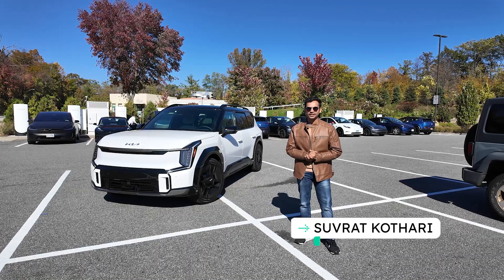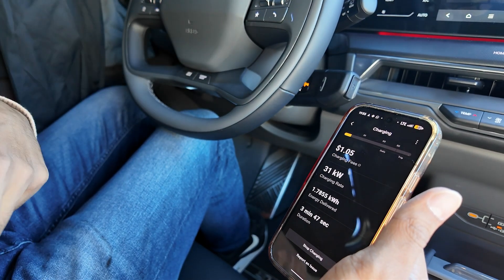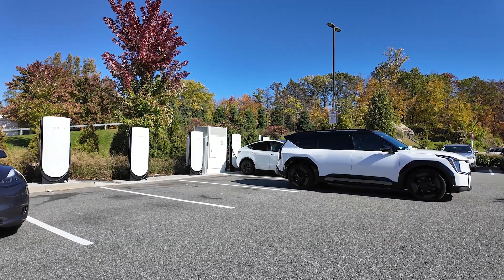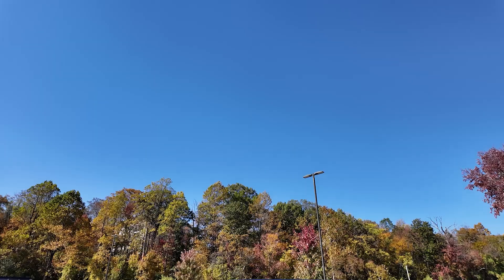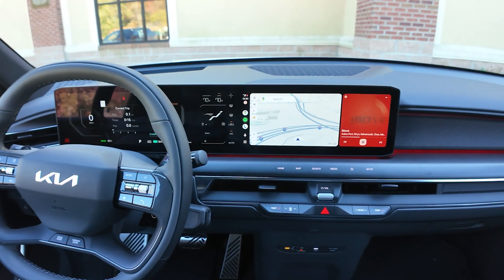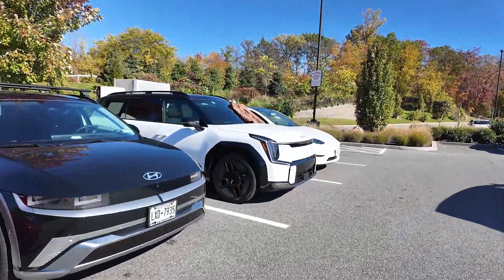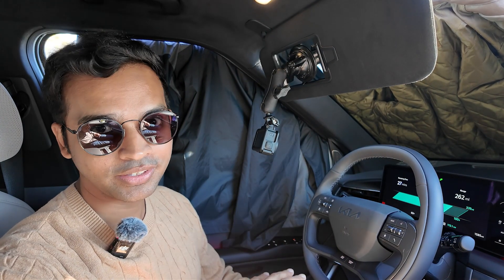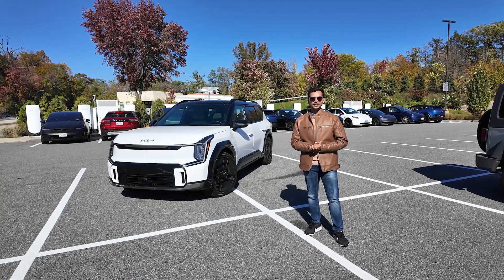KIA EV9 Tesla Supercharger Charging Test - We Had Issues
When the Kia EV9 went on sale last year, it brought battery power and a healthy dose of gravitas to one of America’s favorite vehicle segments: three-row SUVs. Its 300+ mile range, comfortable ride and a cavernous interior, along with competitive pricing, made it a finalist for last year’s InsideEVs Breakthrough Awards.

For model year 2026, Kia improved the EV9 even more with a factory-fitted Tesla-style North American Charging Standard (NACS) port for seamless access to Supercharger stations. With this update, Kia owners will have access to more than 21,500 Tesla Superchargers across the U.S. That should practically eliminate any range anxiety owners may have on long road trips.

With a week-long EV9 press loaner at my disposal, I headed to a Supercharger for a 10-80% charging test to find out if this update really makes it a better road-tripper than it already was.

Even before the NACS update, the EV9 was already one of the fastest-charging EVs on sale, thanks to Hyundai Motor Group’s E-GMP platform, the same 800-volt architecture underpinning the Hyundai Ioniq 5, Ioniq 9 and Kia EV6.

The base EV9 with the 76.1 kilowatt-hour battery can charge from 10-80% in 20 minutes using a 350 kilowatt public fast-charging station, according to Kia. It has an EPA range of about 230 miles. Higher trims get the 99.8 kWh pack, which can do the same in 24 minutes. Depending on the trim, the range goes up to 305 miles with the larger battery. My test vehicle, a GT-Line AWD trim, was rated at 280 miles.

The Supercharger juiced up the EV9 in 36 minutes, adding roughly 230 miles of indicated range in that time. It cost me $43 at a rate of 0.59 cents per kilowatt-hour. But that was not it—initiating the charging session was my most frustrating charging experience this year.

Unlike Tesla owners, who benefit from simple plug and charge at Superchargers, owners of other EVs rely on the Tesla app to begin the charging session. Hyundai and Kia EVs are supposed to get plug-and-charge capability at Superchargers by the end of this year, but my press loaner did not have that functionality activated.

When I pulled up the EV9 at a V4 Supercharger in Harrison, New York, the experience was buggy. After selecting the correct charging stall on the app and hitting start, the app immediately flashed a warning: “Charging error: Plug the cable back into the post and try again,” the alert read. “If error persists, select another post,” it said. I did exactly that, but the warning did not go away, which meant charging would not begin. So, I just decided to use a different stall because we did not have all day to solve that issue.

The second stall wasn’t much better. Twice, the app claimed it was “initializing charging,” but nothing actually happened. Thankfully, switching the vehicle off and on again solved the problem and it finally started pulling electrons.

I suspect the app glitches were linked to the Amazon Web Services outage, which had happened just a day before, taking large portions of the internet down, including airlines, food delivery apps and banking services. Several other EV owners reported errors on their Tesla apps around the same time, as per multiple Reddit posts.

Once the electrons were flowing, it was smooth. Charging speeds immediately climbed to around 126 kilowatts at around 11% and maintained that level all the way to 80%, taking about 36 minutes, which is close to the 34 minutes that Kia advertises.

The EV9 can charge faster than that on paper, but the V3 Tesla cabinets charge slower than what the car is capable of since they don’t have the necessary voltage and hardware just yet. Although V4 cabinets that support up to 1,000 volts have started rolling out in California, they should deliver faster charging speeds when a broader rollout begins.

Also worth noting is that my other charging sessions at Tesla Superchargers with the EV9 were flawless, so the buggy experience could have been an outlier.

But it still shows that the NACS rollout isn’t as frictionless as automakers thought it would be. There are still plenty of rough edges to smooth out. Until then, let’s hope that the cloud infrastructure that hosts charging services holds steady and won’t leave drivers stranded when they need it the most.

Read more on our site here:
I Charged The 2026 Kia EV9 At A Tesla Supercharger. It Got Complicated

00:00 - Introduction
00:25 - Initiating Charging Session
01:10 - Charging Error & Troubleshooting
02:24 - Charging Started
03:33 - Kia EV9 Overview
05:38 - Charging Completed